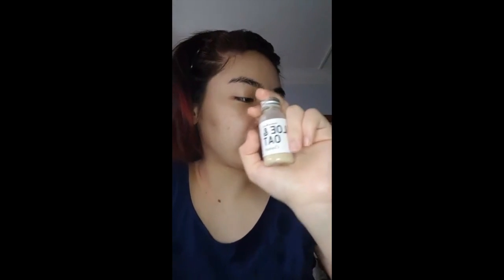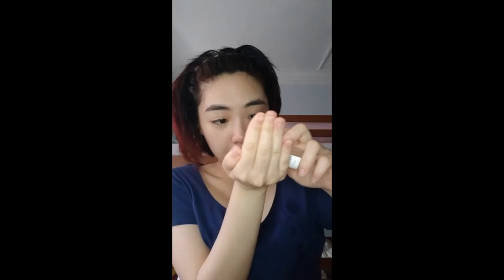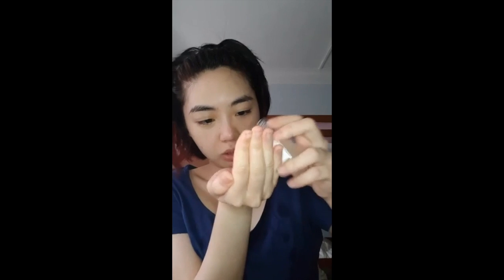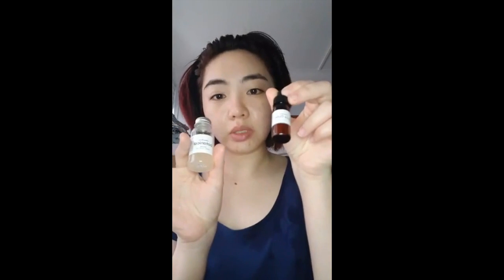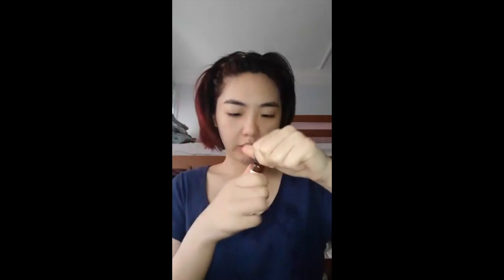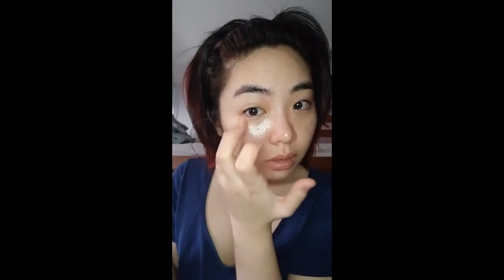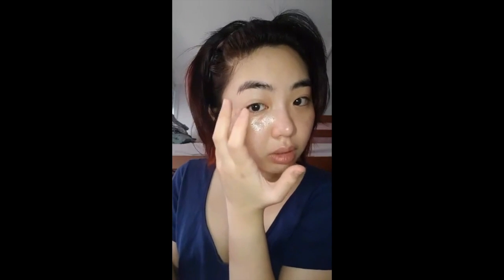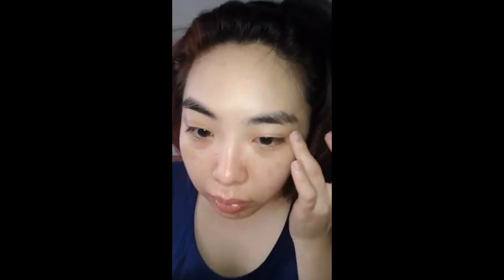Natalie's First Week with the Fall 🍁 Box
After one week with the Fall 🍁 Box, Natalie is excited that her skin is smoother, and her acne is diminished. Watch to see why she's loving the  effects of Fall 🍁 Box!